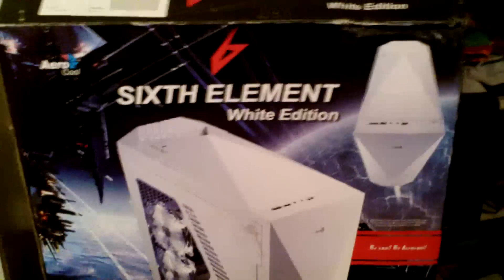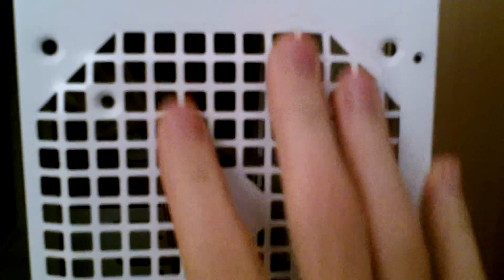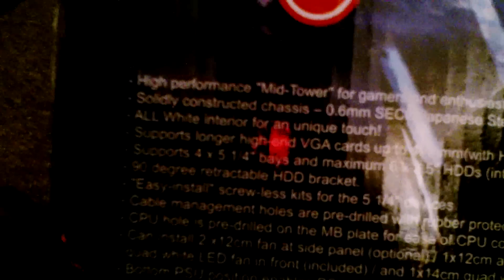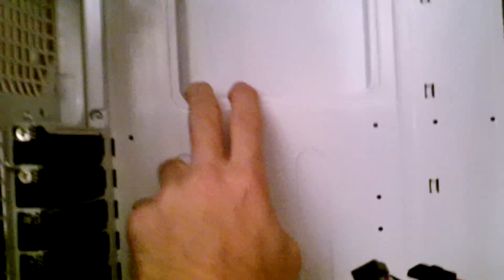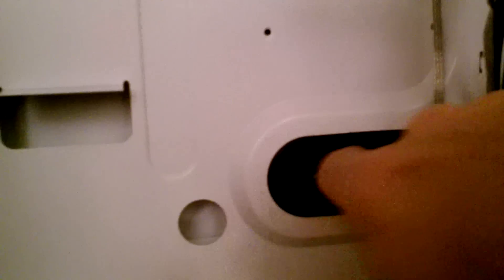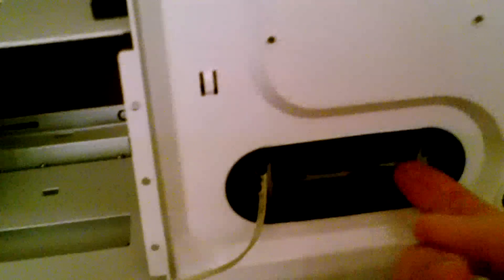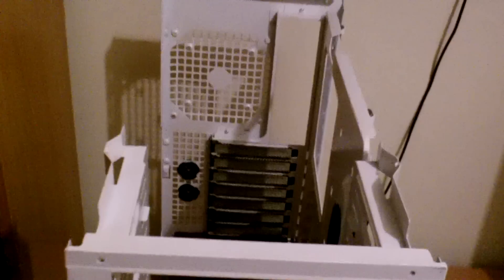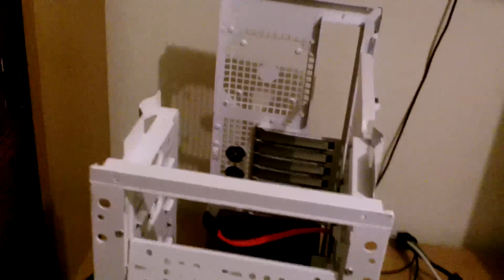AeroCool Sixth Element White Edition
AeroCool Sixth Element White Edition medium case with a few surprises and i have to say i really enjoyed building in this case.